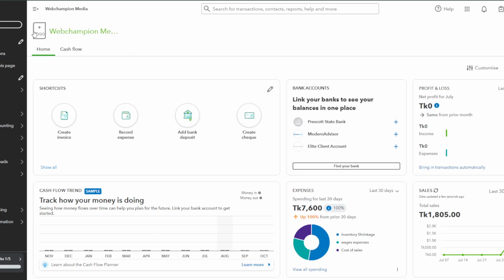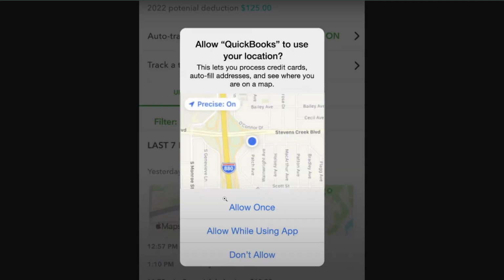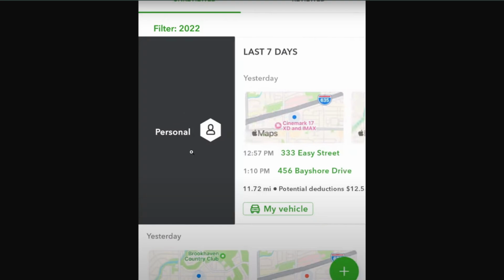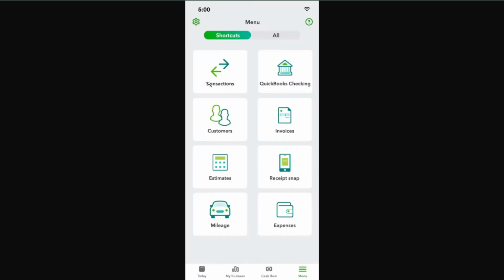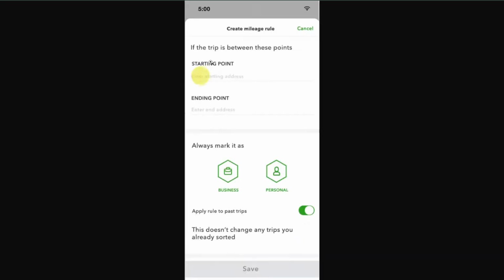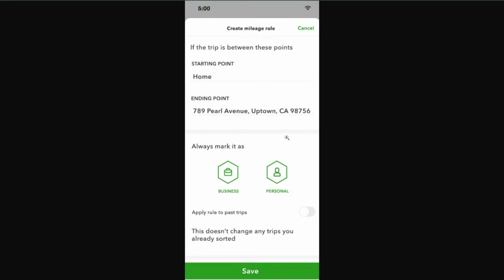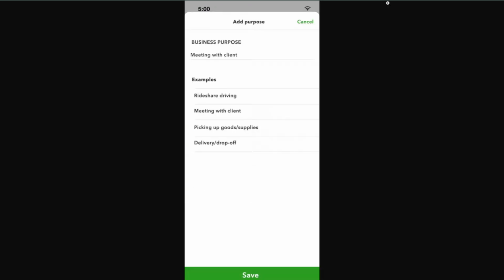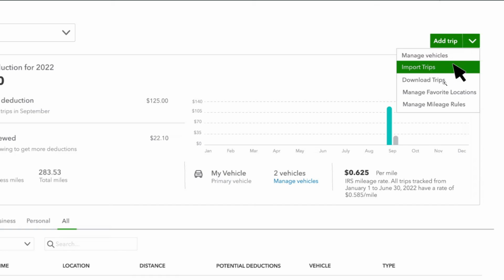How to Track Mileage in QuickBooks Online (2025)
- In this video, you will learn how to track mileage in QuickBooks Online quickly and accurately. Discover step-by-step how to log your business trips, use the mileage tracking feature, and generate reports for tax deductions. Whether you’re a small business owner or freelancer, tracking mileage in QuickBooks Online helps you save time and maximize your tax benefits.